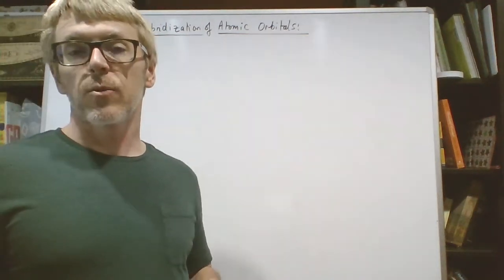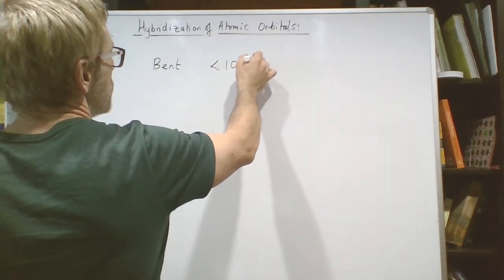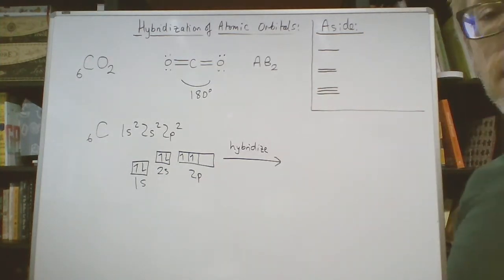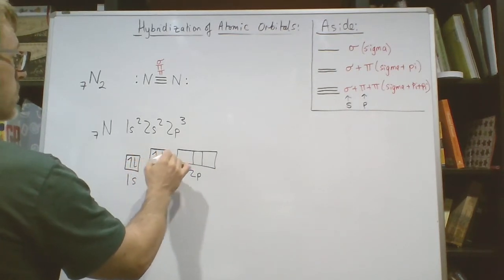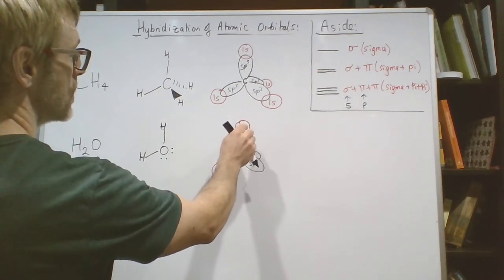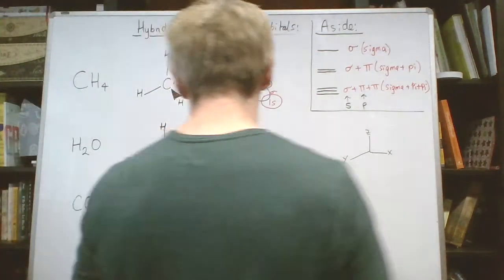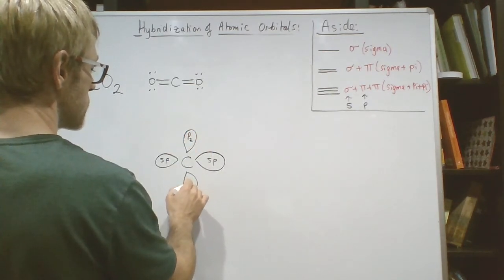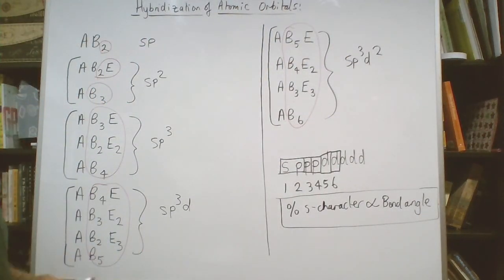Hybridization of Atomic Orbitals